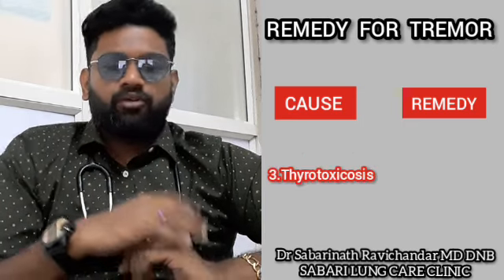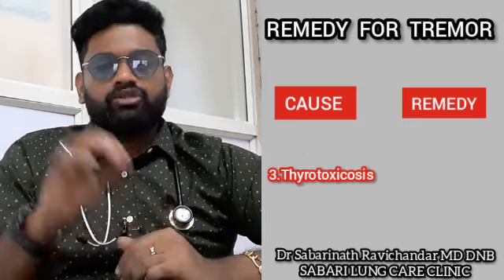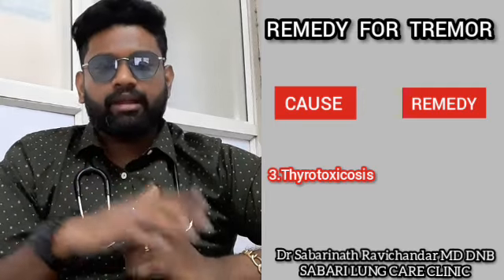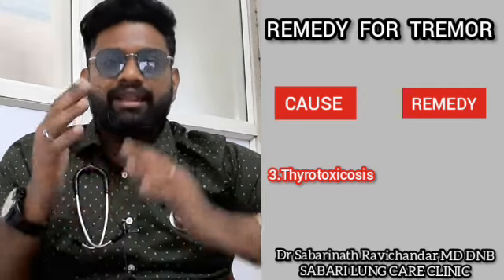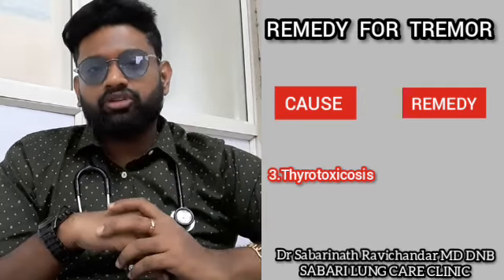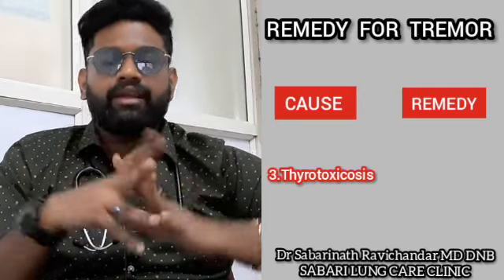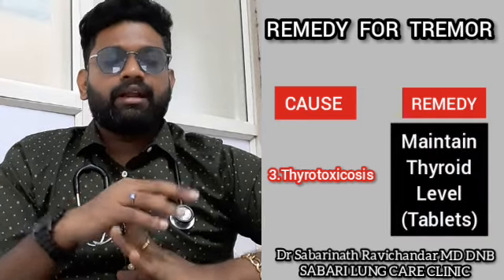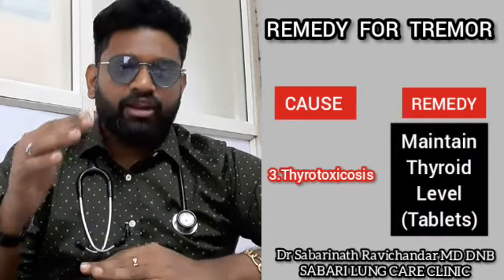Hand Shivering - Solution in Tamil | Dr Sabarinath Ravichandar MD DNB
உஷார்.. கை நடுக்கம் தானனு அசால்ட்டா இருக்காதீங்க..!! | Hand Shivering Problem Solution in Tamil | Dr. Sabarinath

Part 01 கை கால் நடுக்கம் ஏன் வருது?  | Hand Shivering Problem | Hand Shivering Tamil | Dr. Sabarinat

Last Video we discussed reasons for tremors. In this video we are going to see the solution for tremors.

A tremor is a rhythmic shaking movement in one or more parts of your body. It is involuntary, meaning that you cannot control it. This shaking happens because of muscle contractions.

A tremor is most often in your hands, but it could also affect your arms, head, vocal cords, trunk, and legs. It may come and go, or it may be constant. Tremor can happen on its own or be caused by another disorder.

 Dr. Sabarinath Ravichandar MD DNB Pulmonologist in Chennai.
 SABARI LUNG CARE CLINIC - VELACHERY, CHENNAI